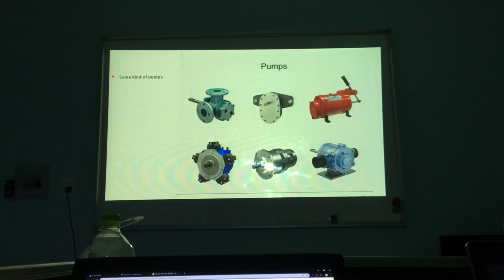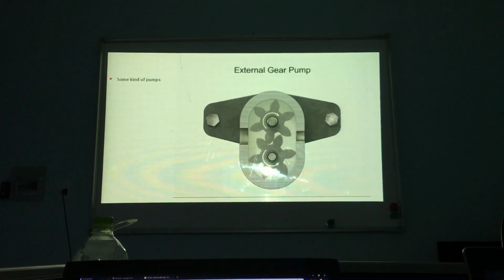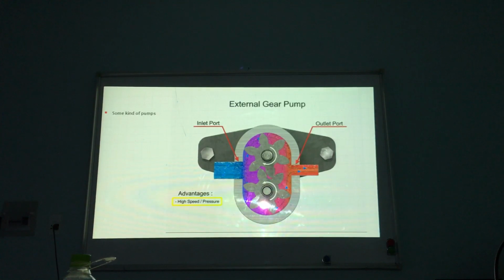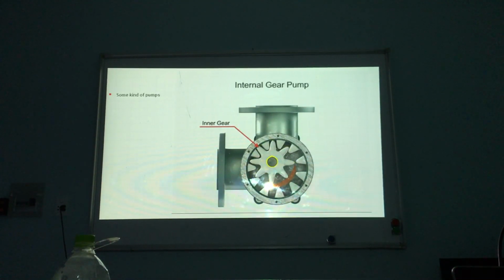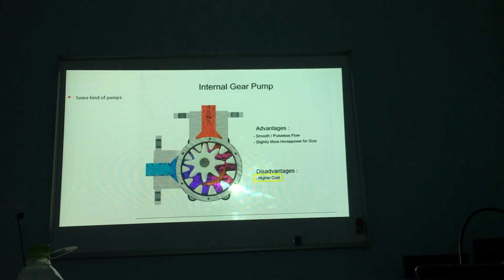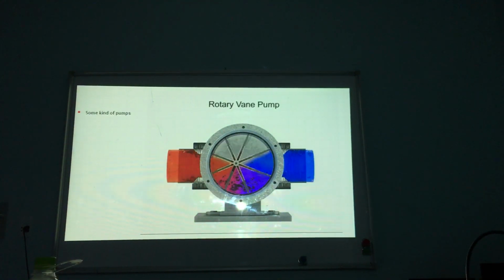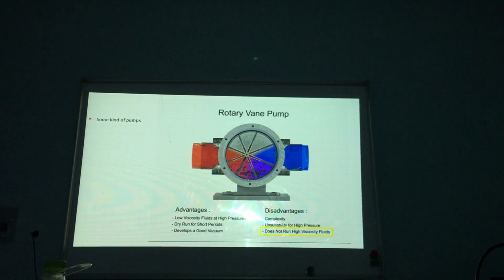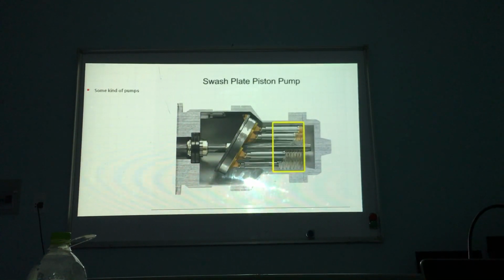Pumps and motors_2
my presentation part 2